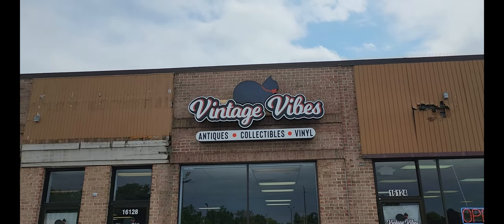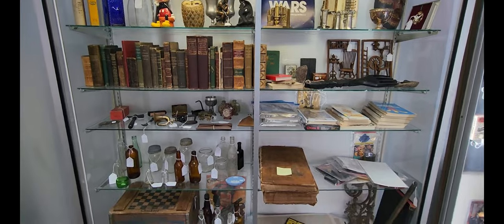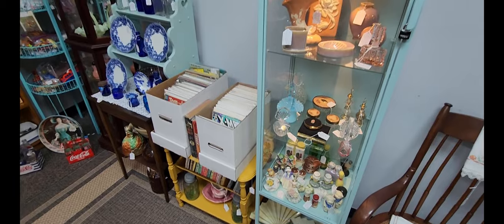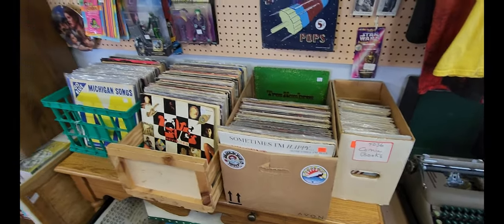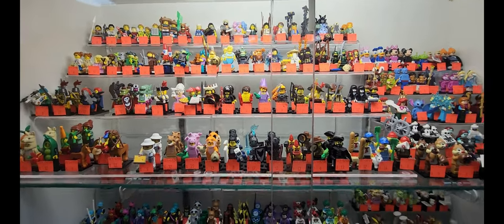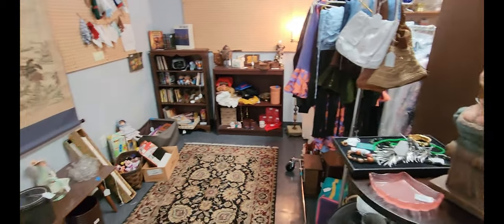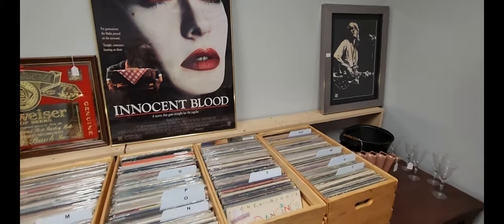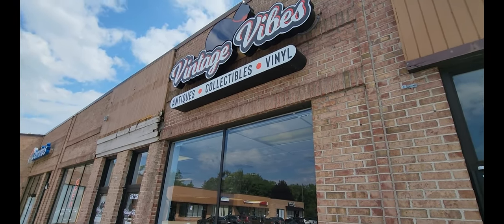Vintage Vibes - Antiques, Collectibles & Vinyl Shop - Complete Walkthrough - Livonia, MI